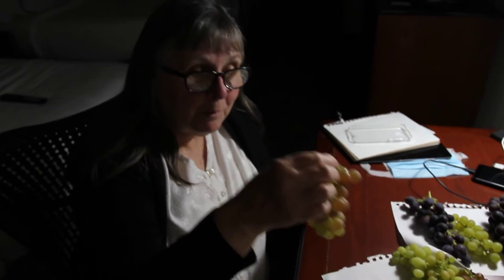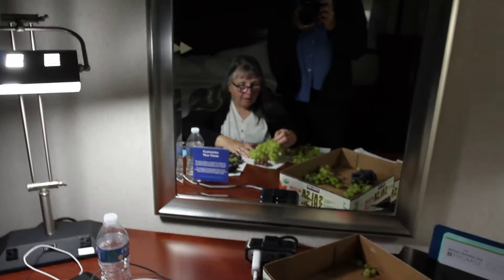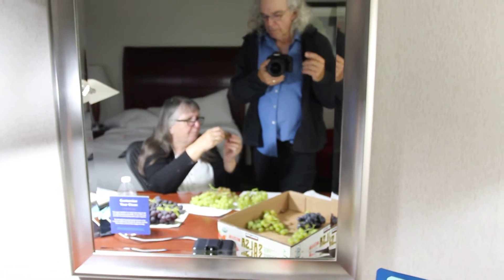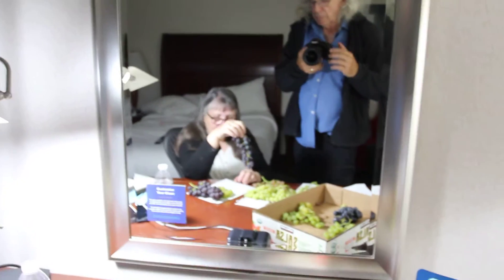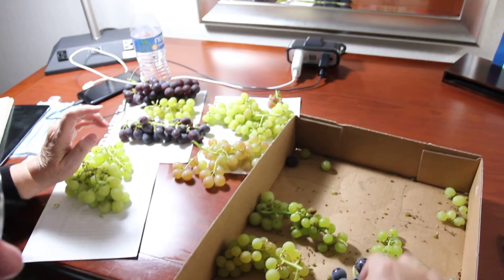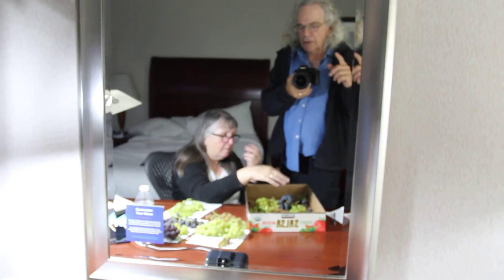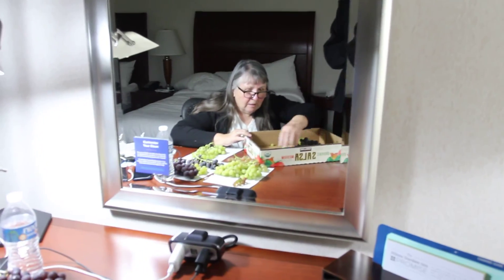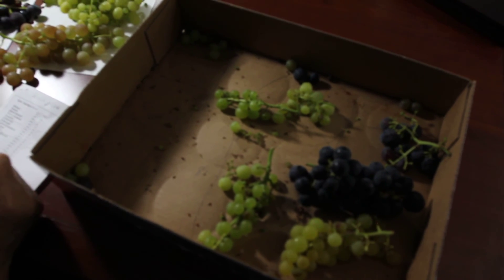We taste test grapes from U-pick grape place south of Portland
They had over 30 kinds, all seedless.  I reinforced the sense that muscat grapes are great.